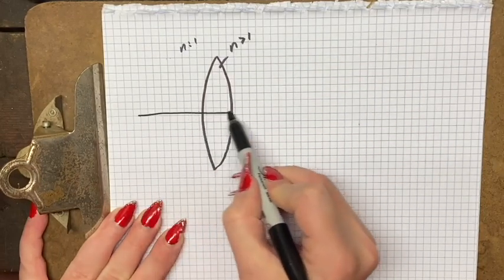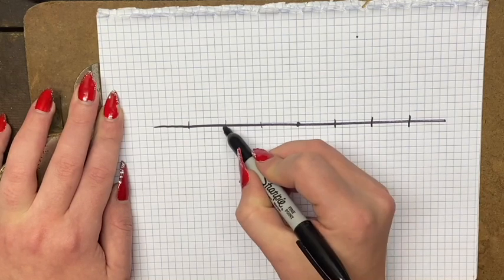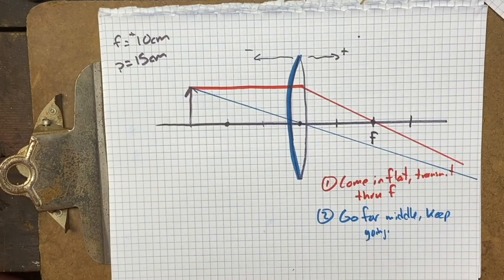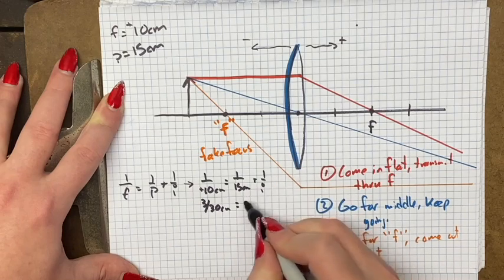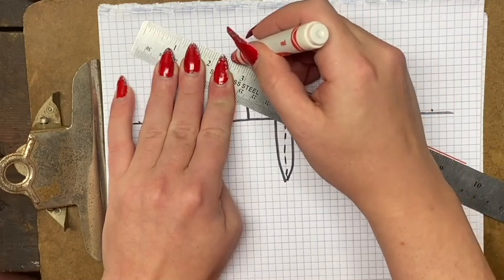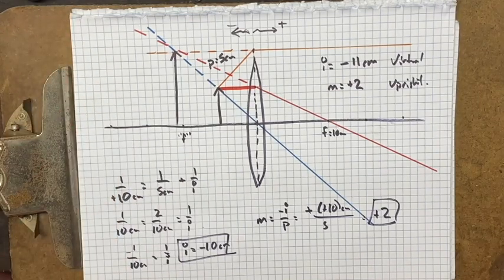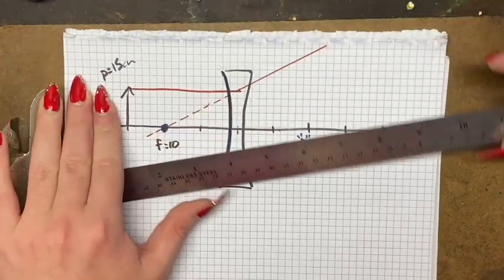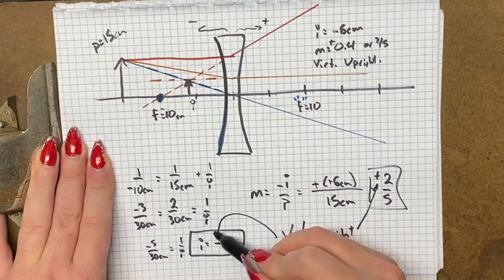Brandi's Monologues: Thin Lenses (+ Ray Diagrams)